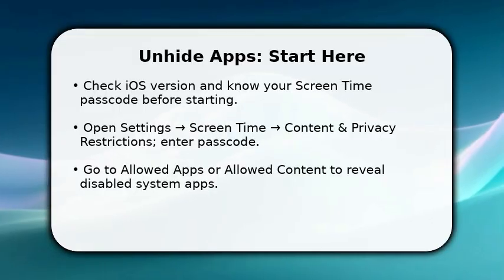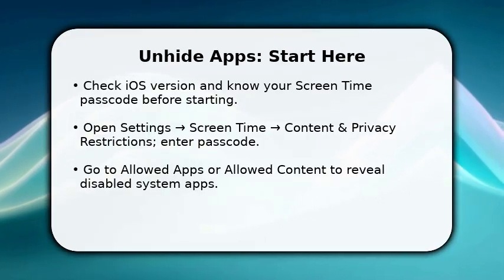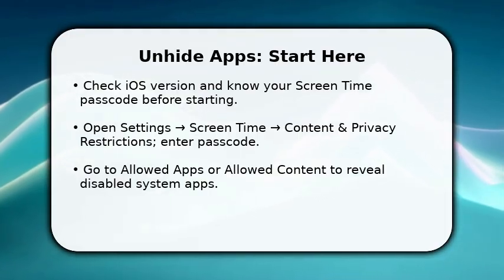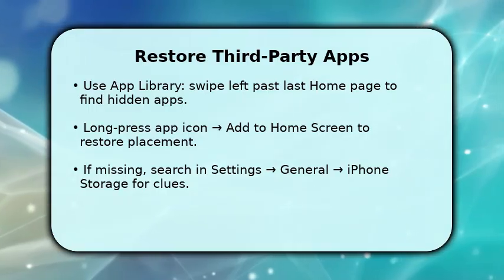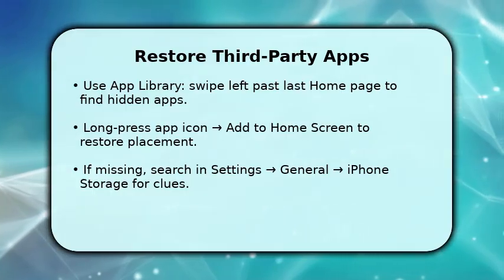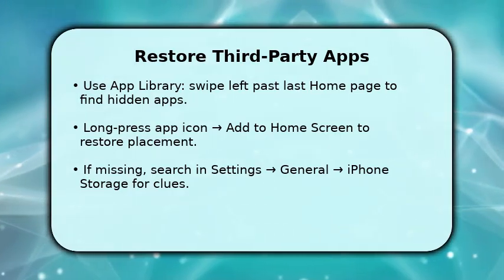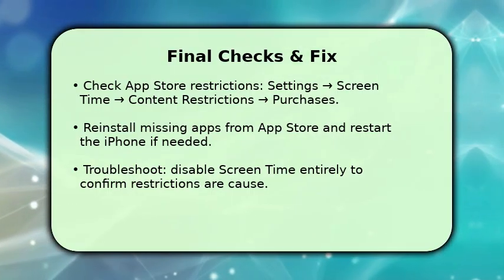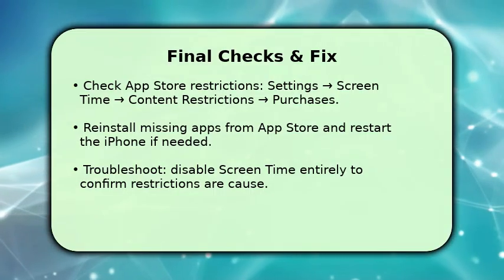How to Remove Hide App in Apple Phone - Step by Step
How to Remove Hide App in Apple Phone - Step by Step | 🔒 Surfshark VPN Deal — Stay private and secure. $1.99/mo + 3 Months Free ▸

Learn the easy steps to remove Hide App from your iPhone. This video guide provides a clear, step-bythy process for users looking to organize their home screen or uninstall unwanted apps.

remove hide app, iPhone, home screen organization, uninstall application, step by step tutorial, Hide App feature, customizing iPhone settings, manage space on phone, easy guide to remove Hide App, how-to video for removing apps from iPhone, clean up your iOS home